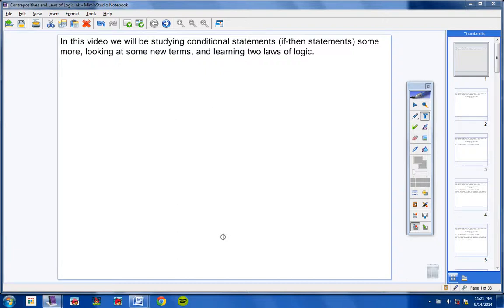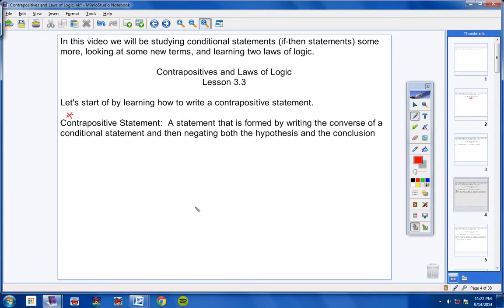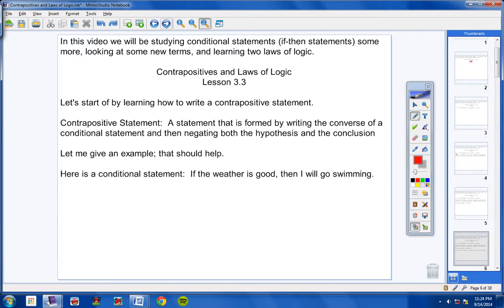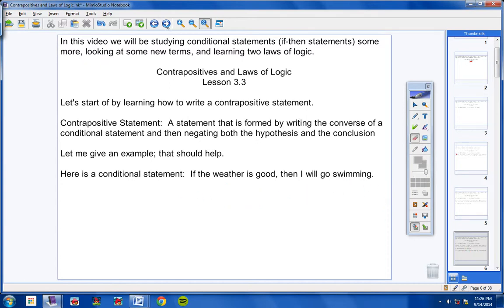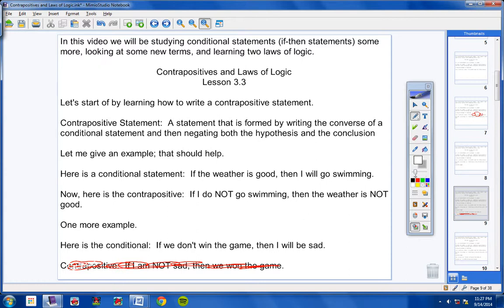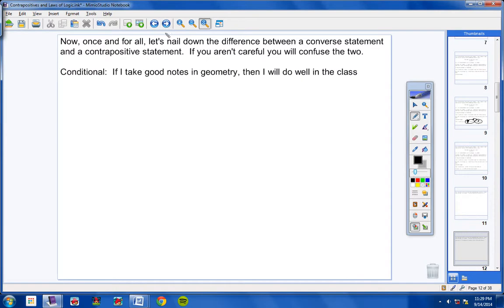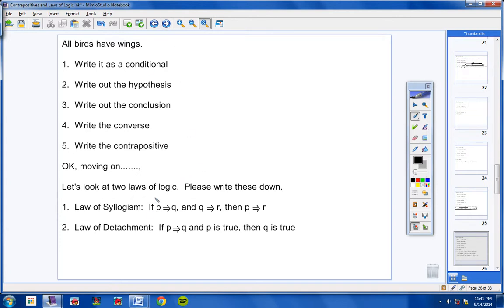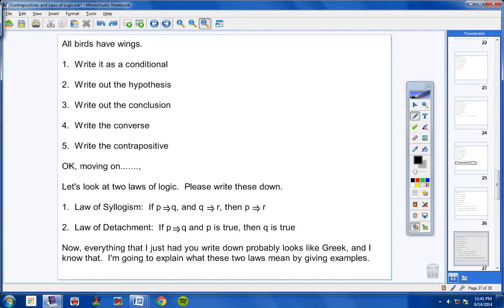Geometry Track 1 Lesson 3.3